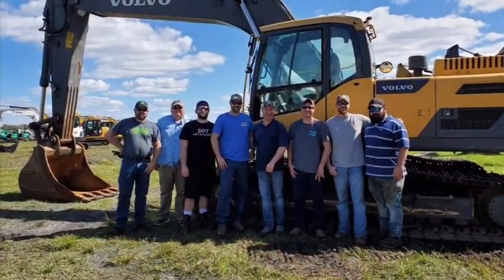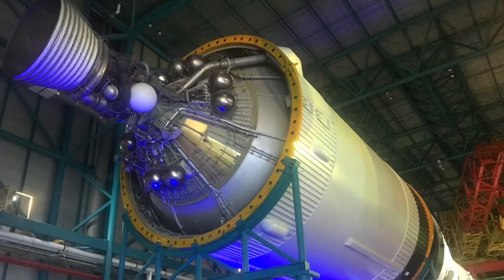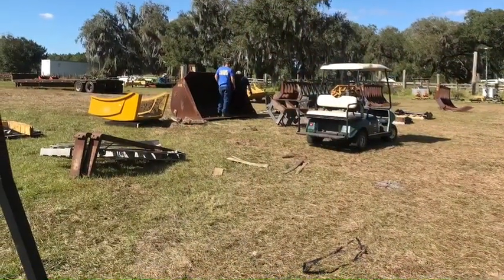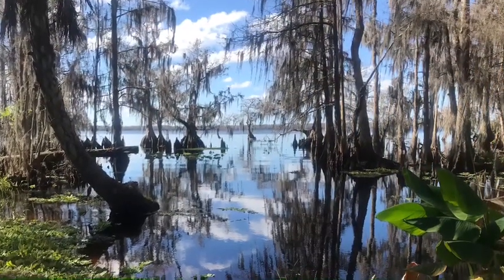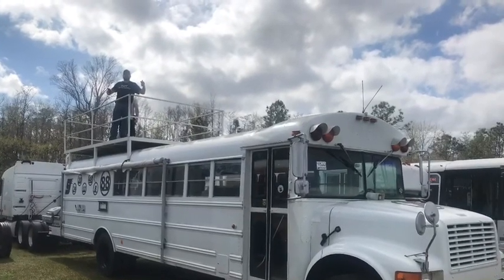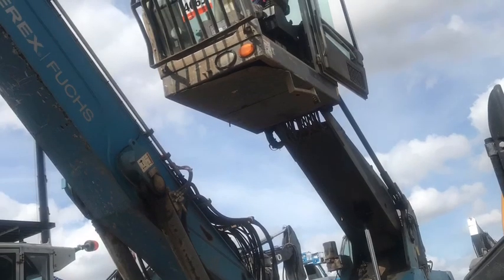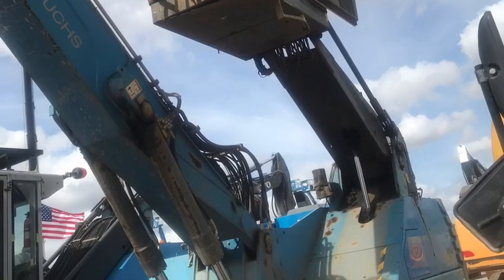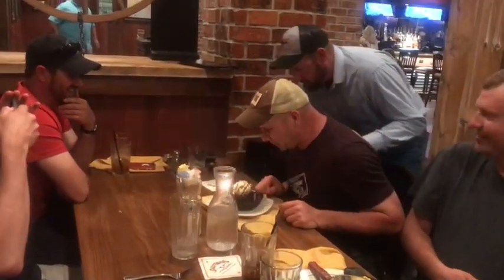2020 Youtube Friend Trip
No not the best video but a Super Owesome Time!